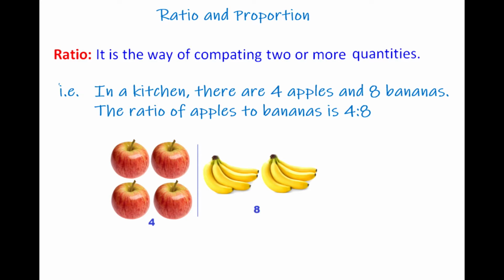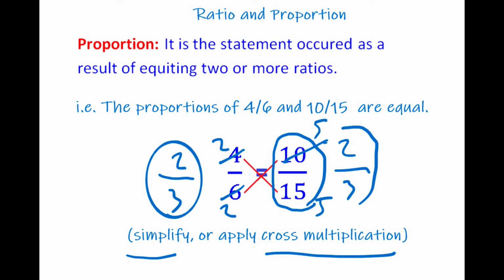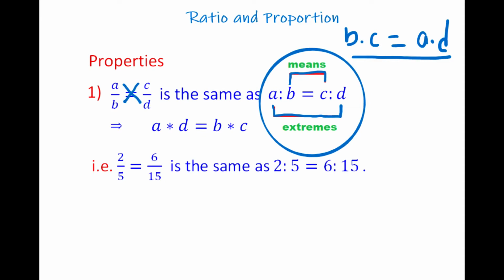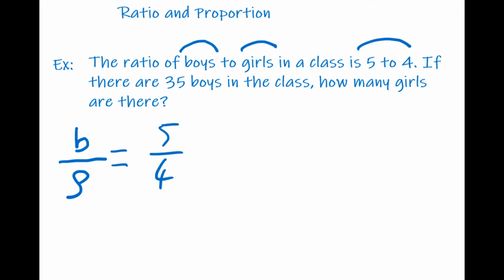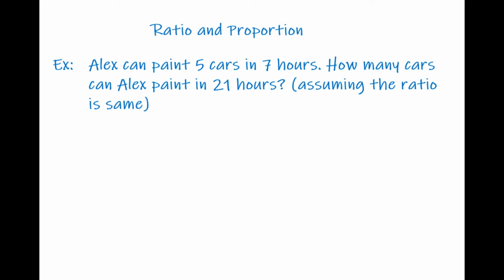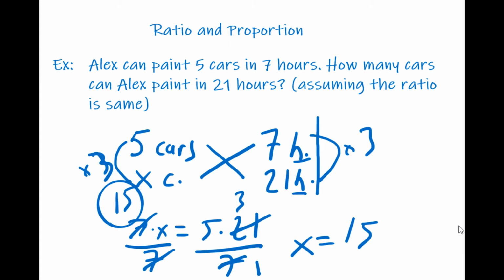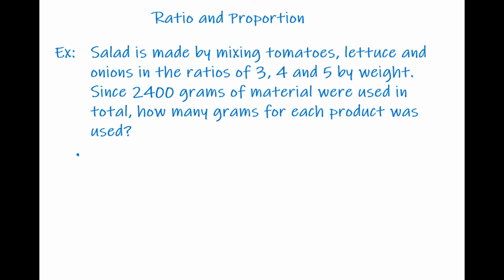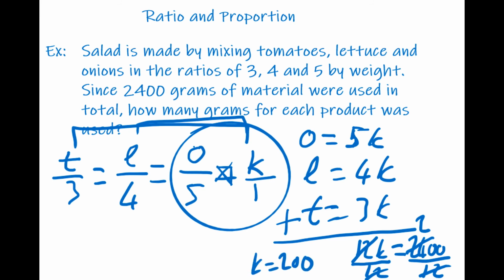Ratio and Proportion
In this video, topic of ratio and proportion is explained. After defining each terminology, properties are taught. A tip is given to solve a challenging type. Three examples are solved to illustrate the properties.

⭐ Timestamps ⭐
00:02 | Ratio
00:53 | Proportion
02:35 | Property 1
04:08 | 1st Example
06:07 | 2nd Example
07:41 | Property 2
08:45 | 3rd Example